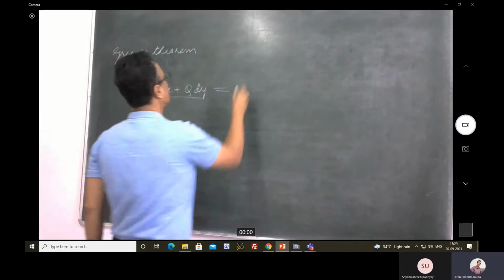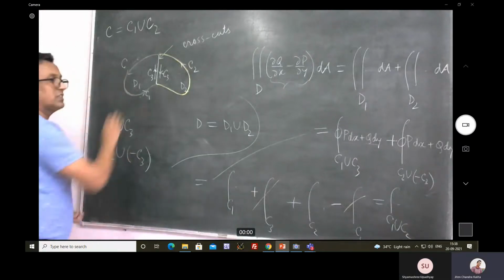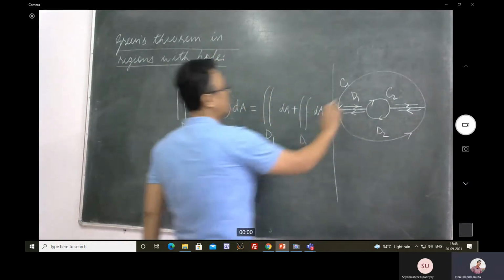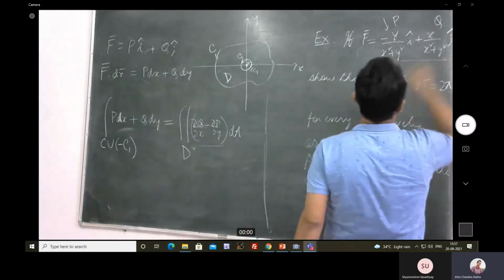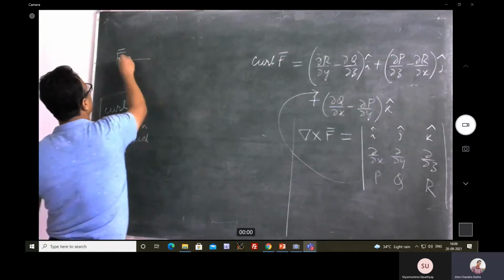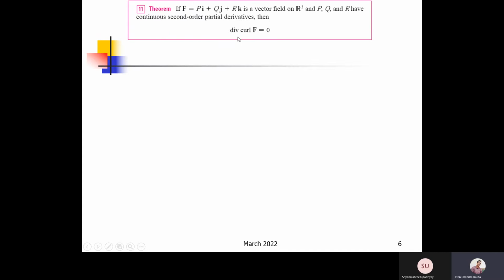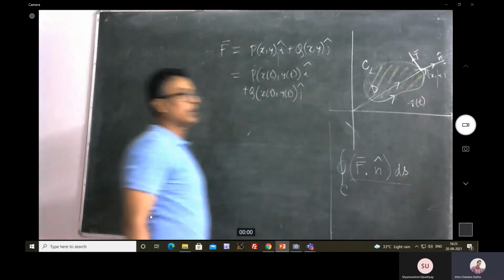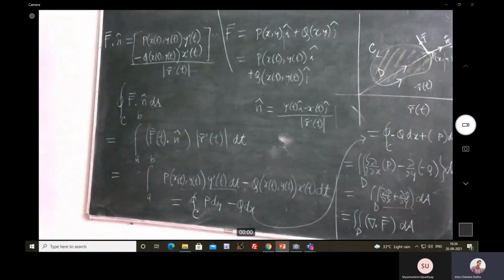Lecture 25: Green’s th on multiply connected region, Curl and Divergence, Vector form of Green’s th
Still sticking with Green’s theorem, we discuss on its extension to general regions, more specifically to multiply connected regions. Then we introduce the concepts of Curl and Divergence. With these definitions of Curl and Divergence, we put Green’s theorem in Vector form.